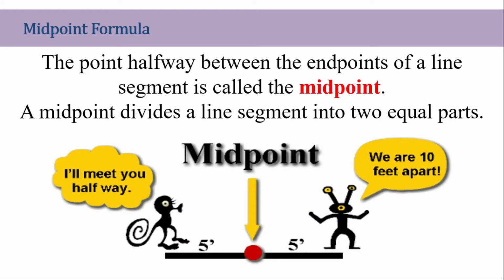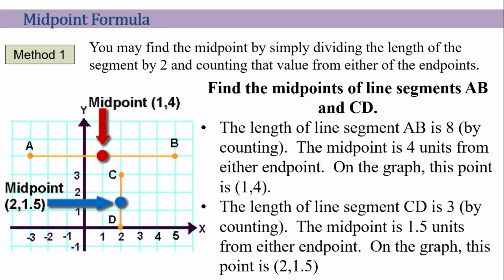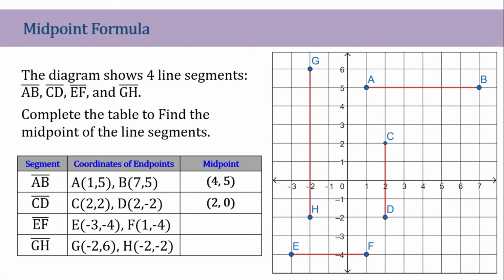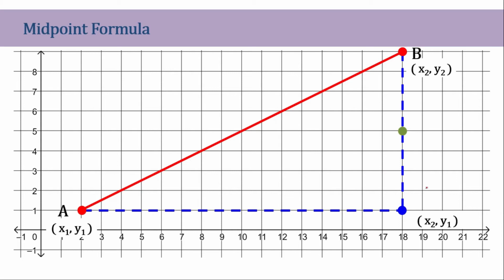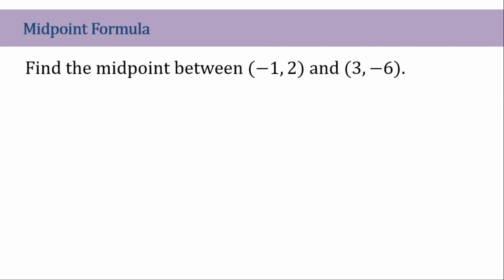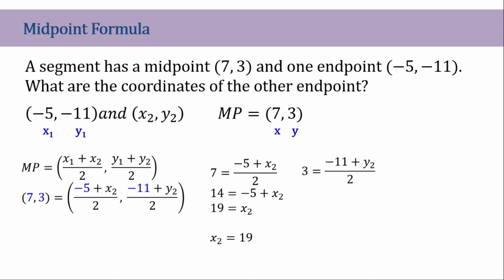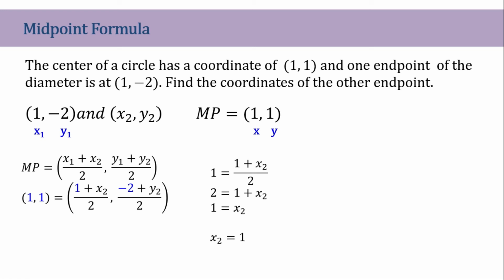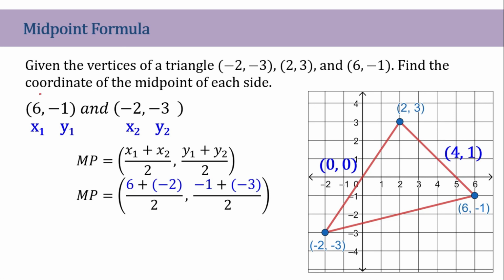Midpoint Formula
This video will discuss the midpoint formula.